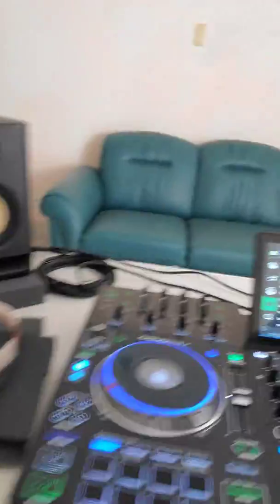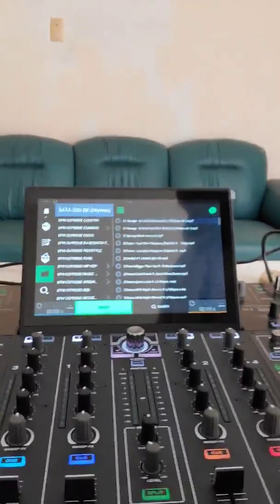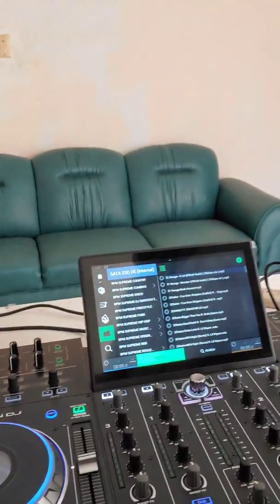Issues with SERATO not connecting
I recently found out why my brand brand new DENON PRIME 4 wasn't connecting to my brand new HP PAVILION WINDOWS 10 laptop and here's the reason why

Serato does not support
AMD processors

downloads
systemrequirements#syste
m-requirements

i7+, 8GB+ RAM

[April 14,2020 this issue has been fixed. please check out my current videos]